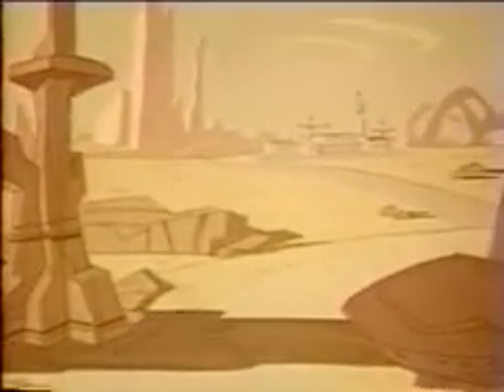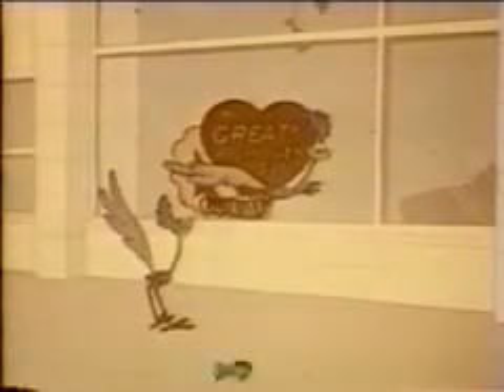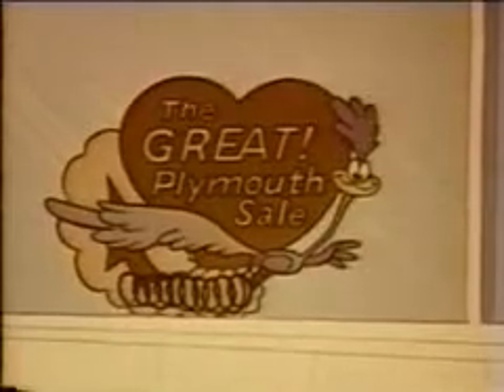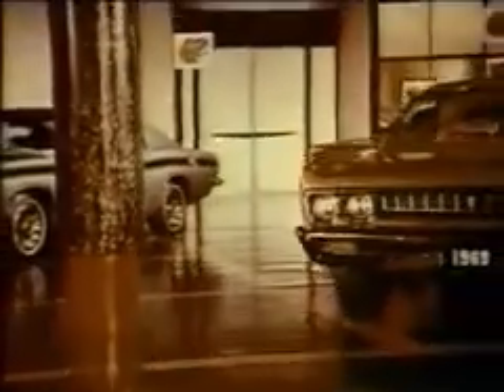69 Plymouth Sale Commercial